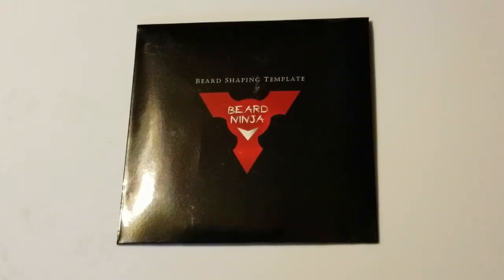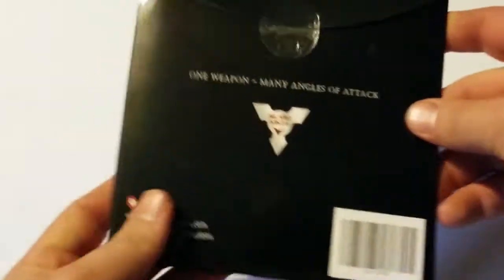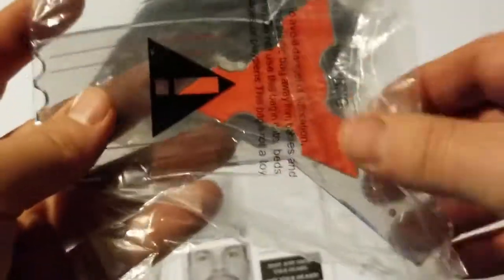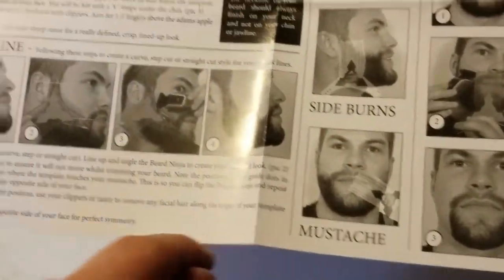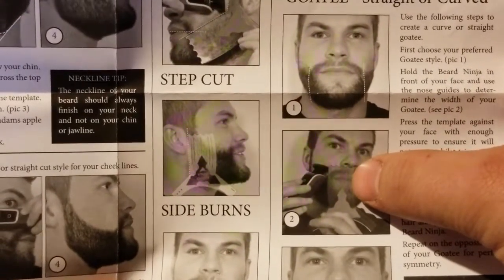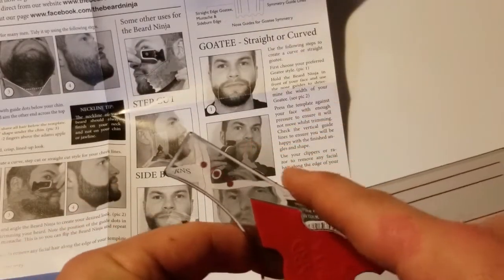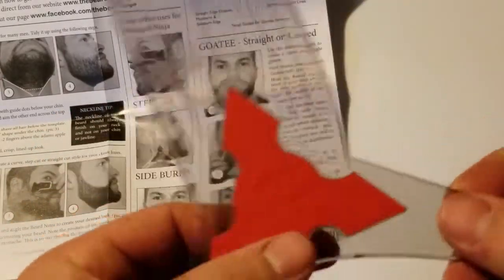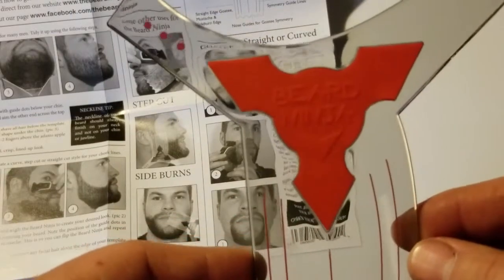The Beard Ninja!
Ever heard of The Beard Ninja? It's a beard shaping template! Super cool looking and extremely functional. It not only helps you shape your beard, but your goatee and mustache as well. A must have for any guy with a beard!

to get a free 1-Year Membership and save at least 5% on your ticket purchases!